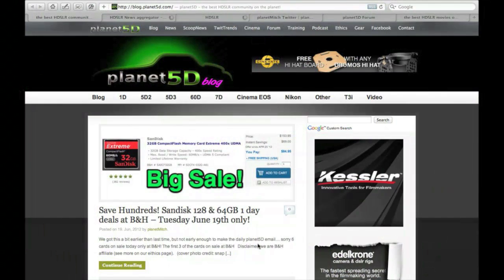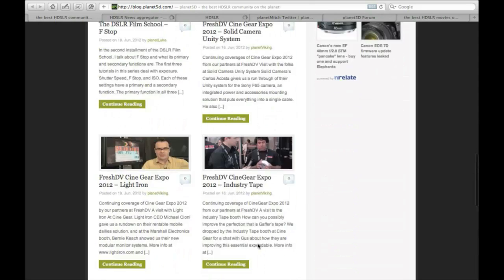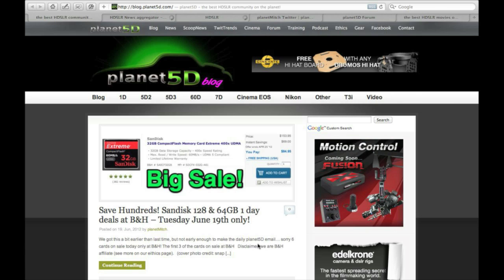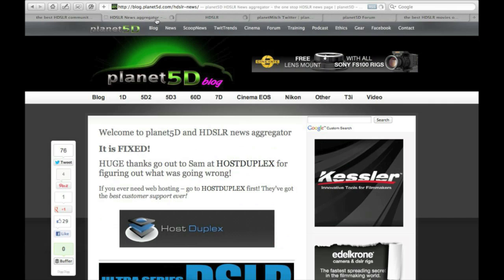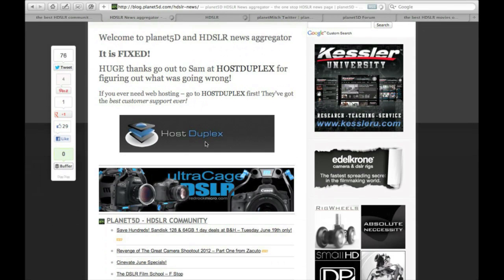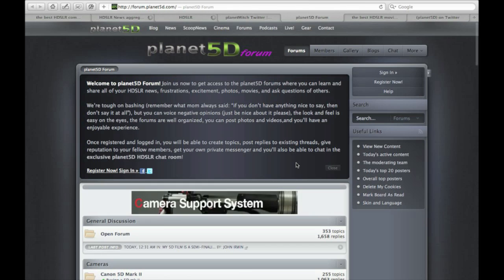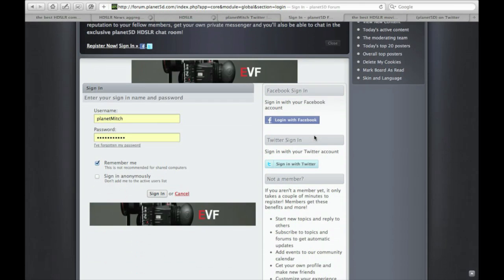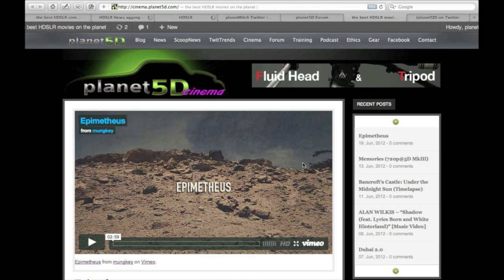daily planet5D #6 - get your news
Still out of proper rotation, today we're giving you episode #6 - #4 is still coming I promise!

I wanted to give you an introduction to the different news features of planet5D; the blog, the HDSLR news page, and the scoop news.

R?DE VideoMic Pro
Zac Eubank
Brent Pierce

music bed
volodymyr kachouba
Sam Kwan
Wesley Versteeg

Beautiful Innocence ? Phil Snapp